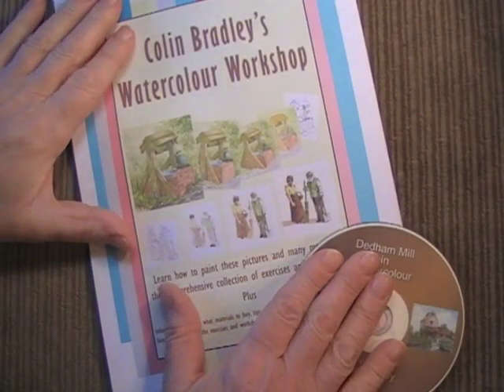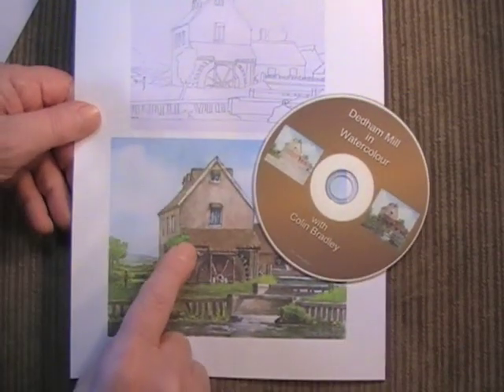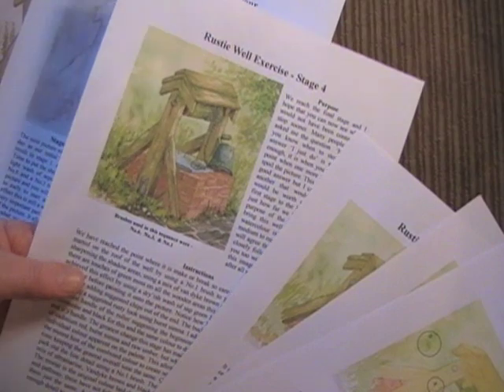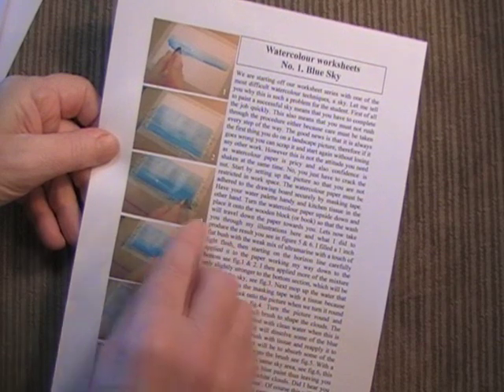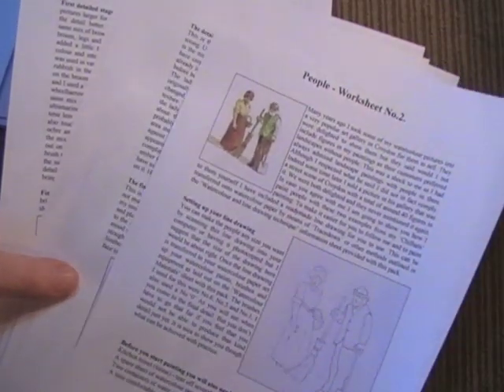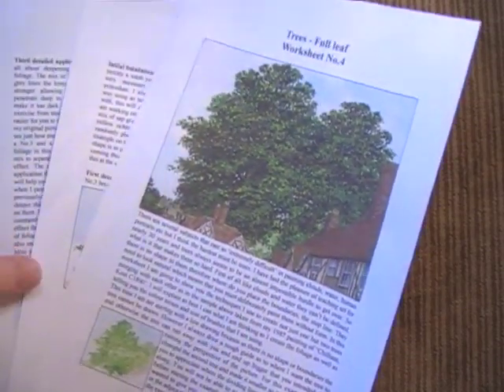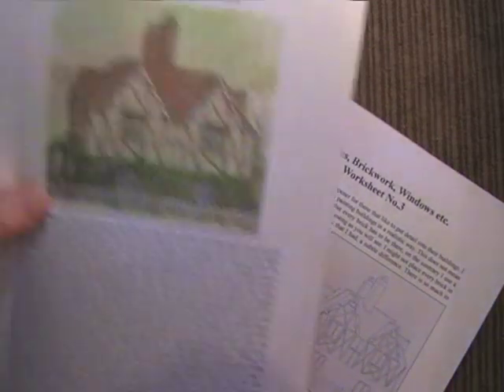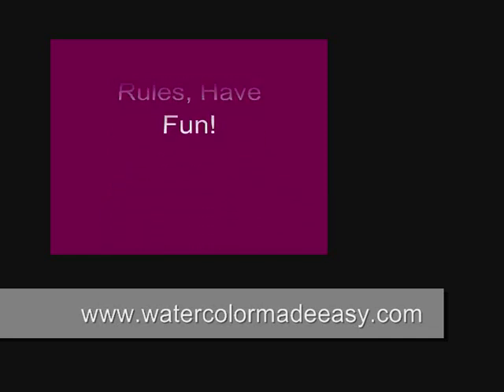Watercolour Pack Promo